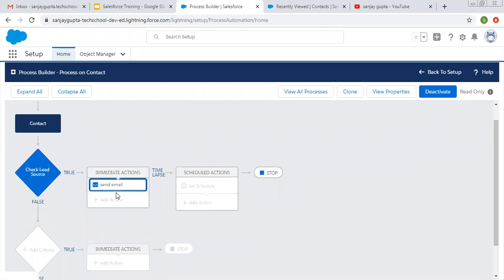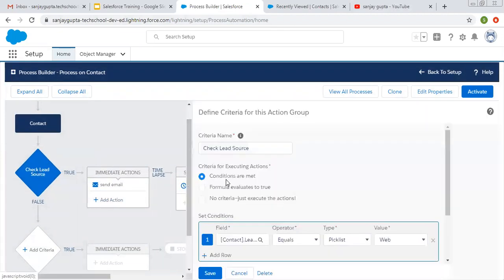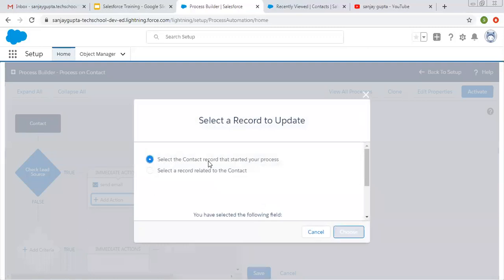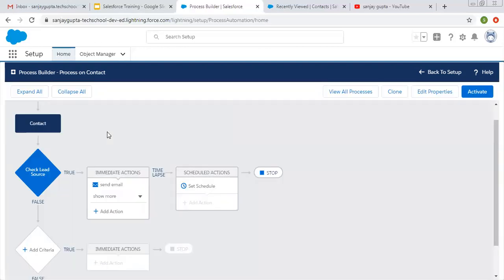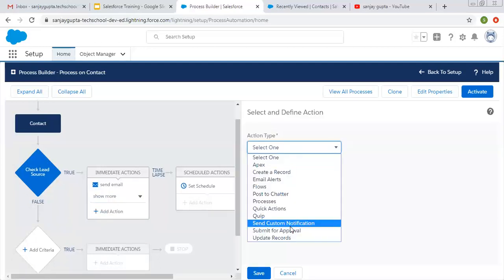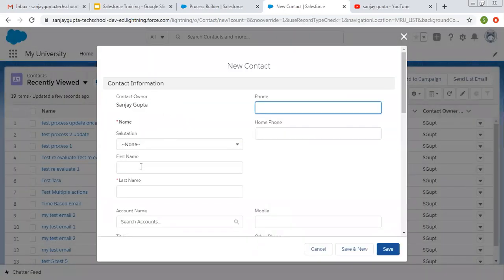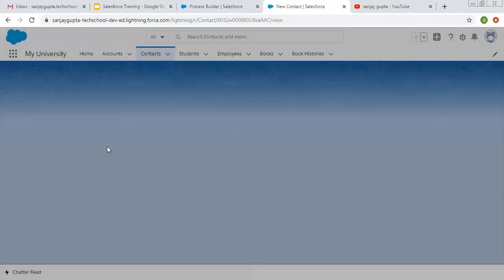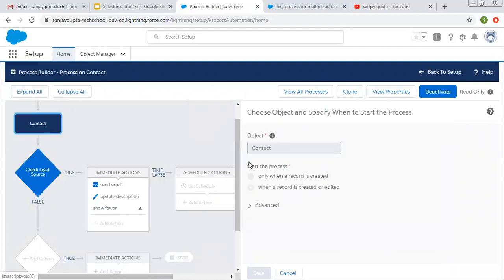04 Multiple actions in processes using process builder in Salesforce | Salesforce Training Videos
Crack your Salesforce certification exams in as little as 2 weeks with saasguru. Enroll for Free Courses @